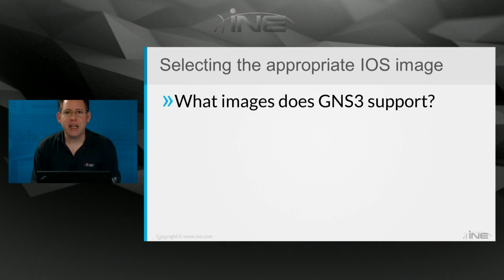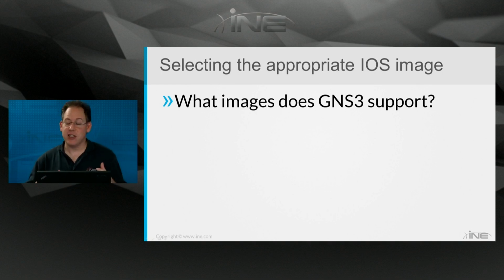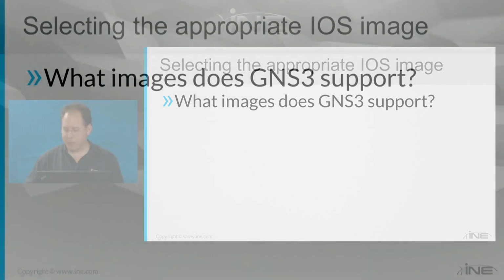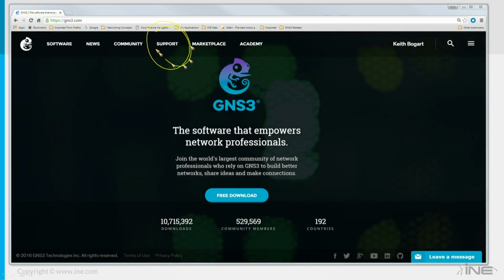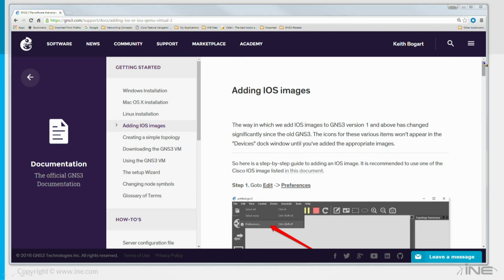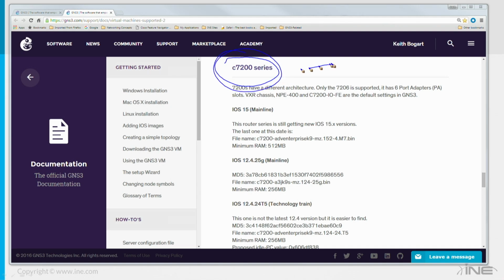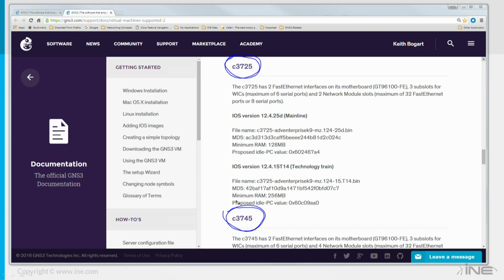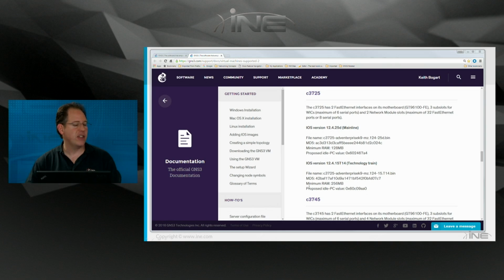02-01. Cisco Platform Considerations